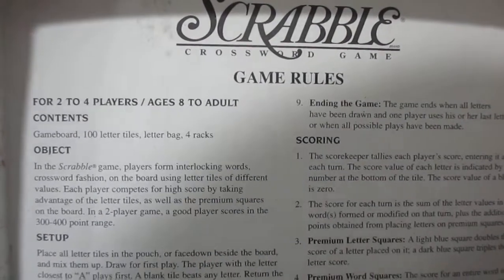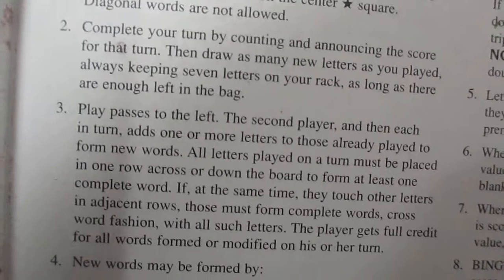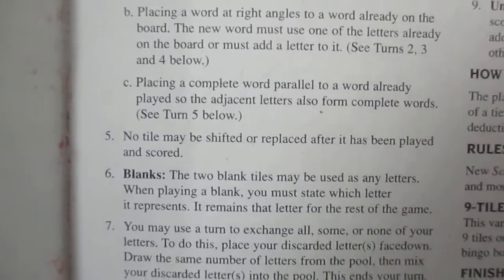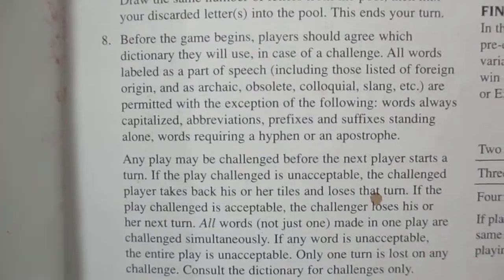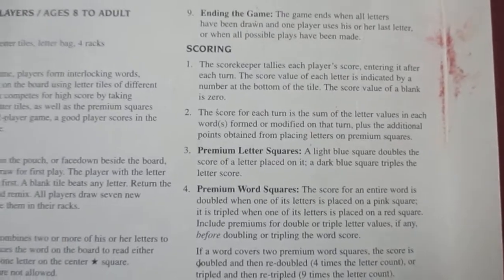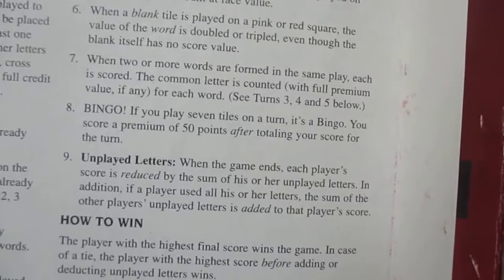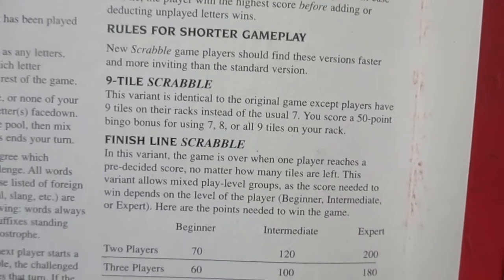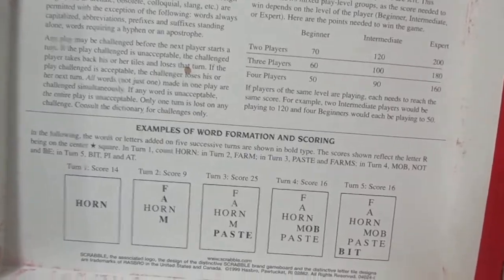The Rules of SCRABBLE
I apologize for my voice.